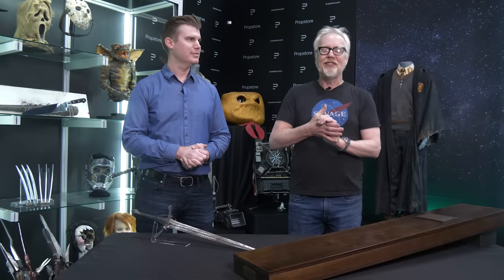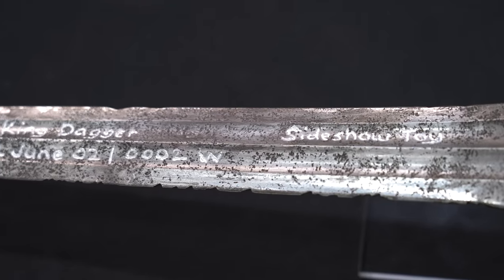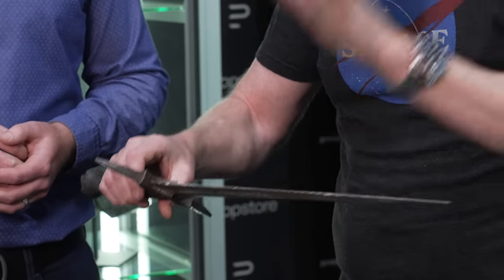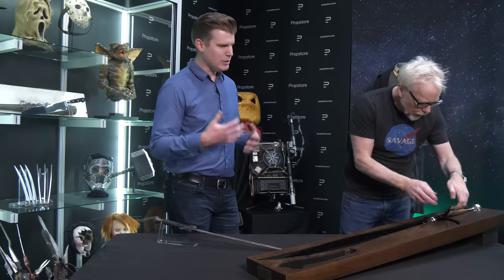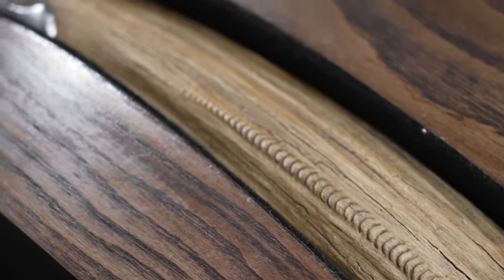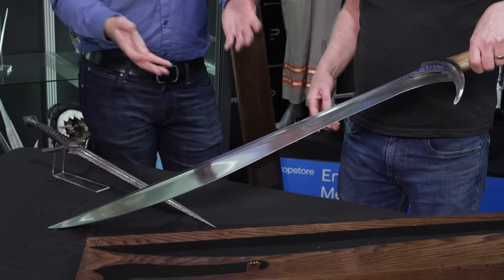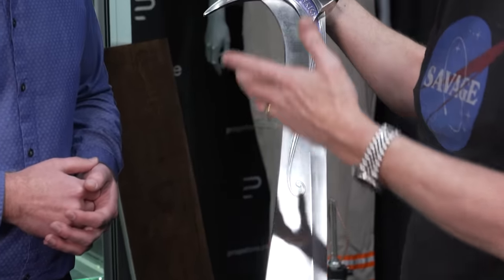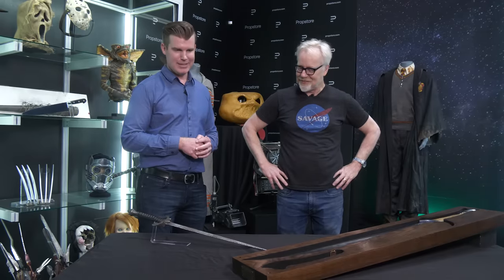Weta Workshop's Lord of the Rings Swords!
Adam's been a longtime collector and maker of replicas of the swords seen in the Lord of the Rings and The Hobbit trilogy, so he jumped at the opportunity to check out some originals made by Weta Workshop. Not only does he get to hold a Morgul blade, but Propstore has on hand the elven sword Orcrist! The craftsmanship on this massive goblin cleaver is just incredible, from its elegant shape to the etched runes on its blade and pommel. Swordmaker Peter Lyon's work at its finest!

Check out this prop and others from the upcoming EMLA: Los Angeles 2023 auction